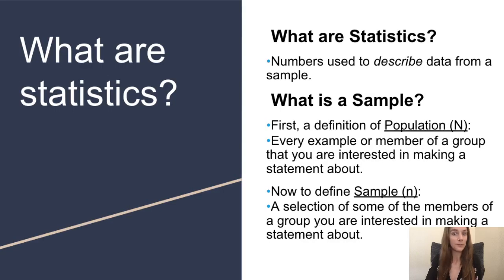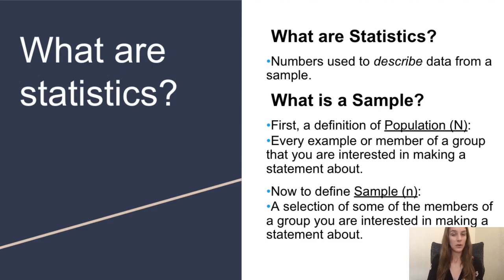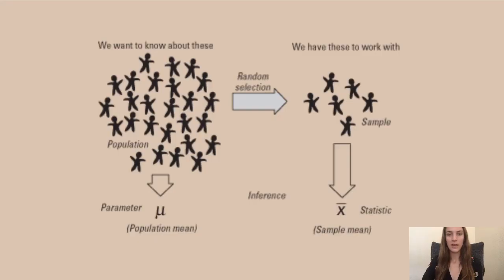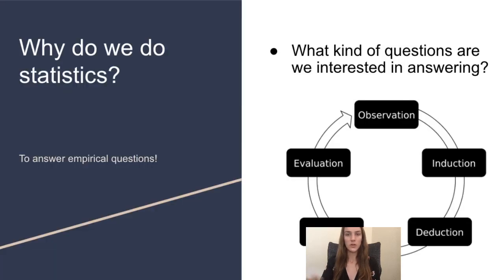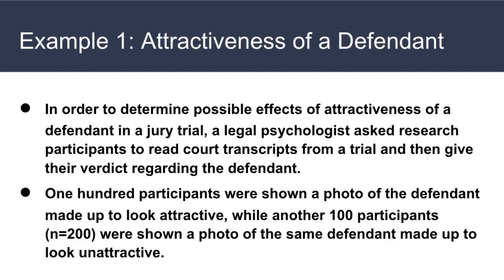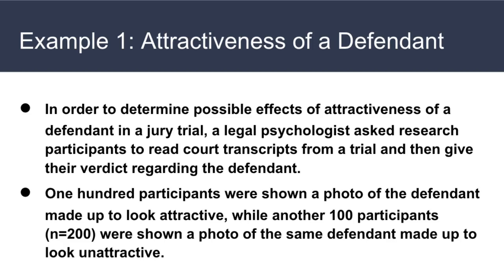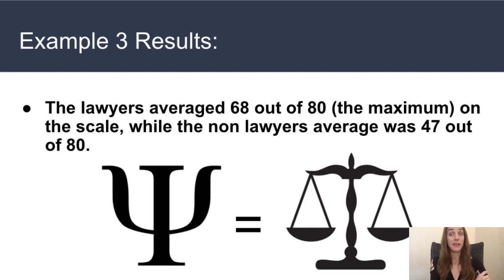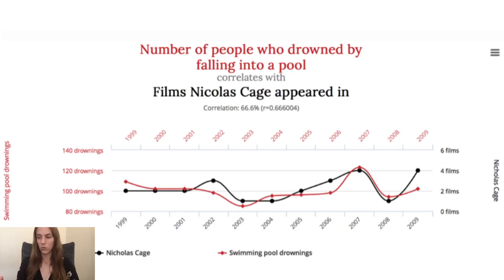Topic 1: Introduction to Statistics